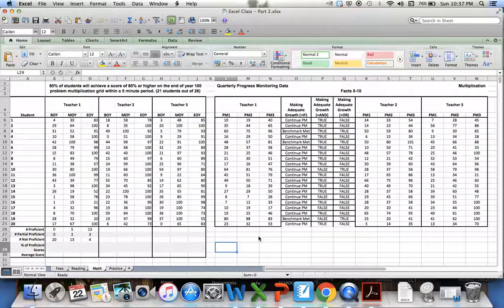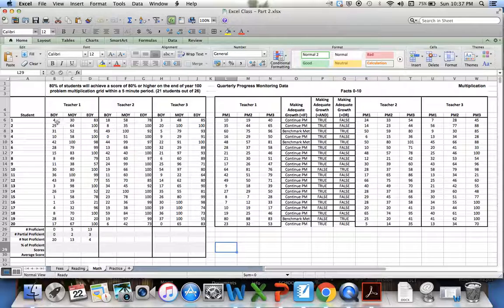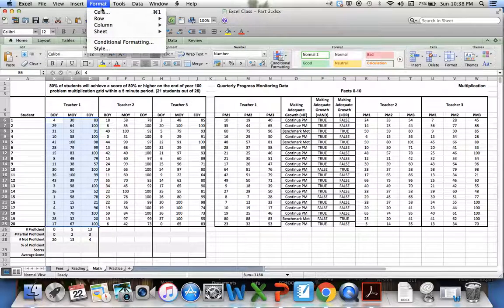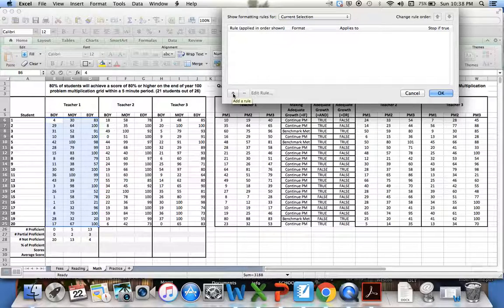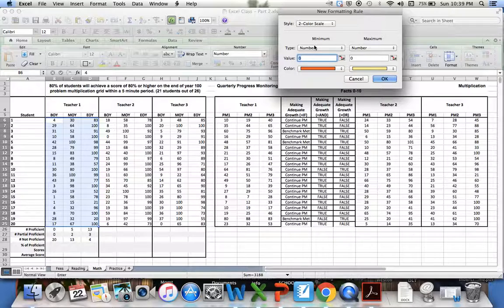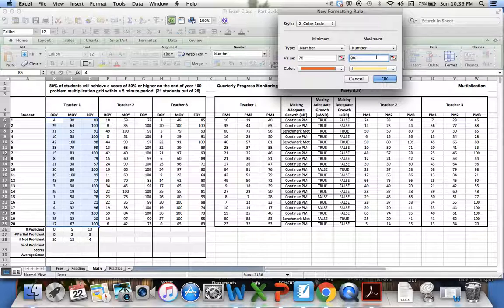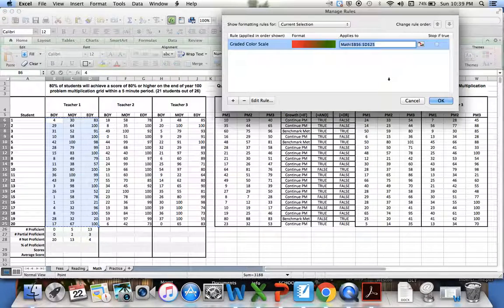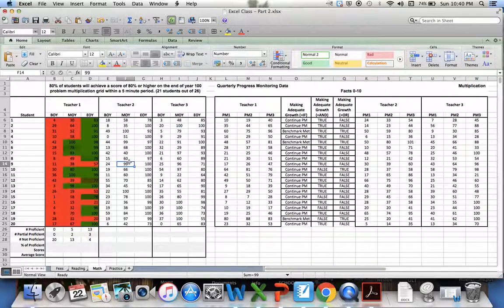Conditional Formatting 2 Color Scale